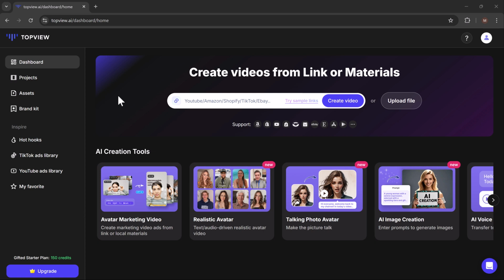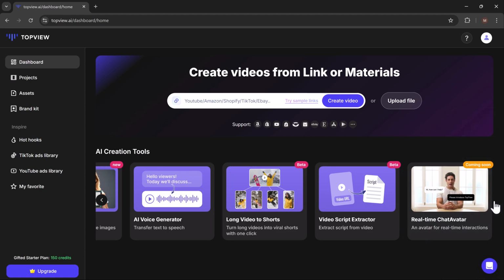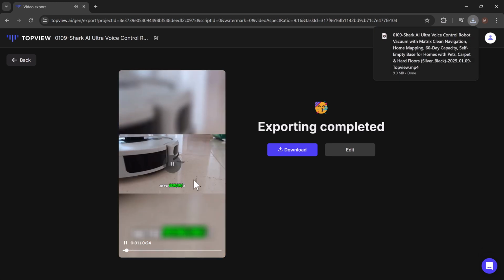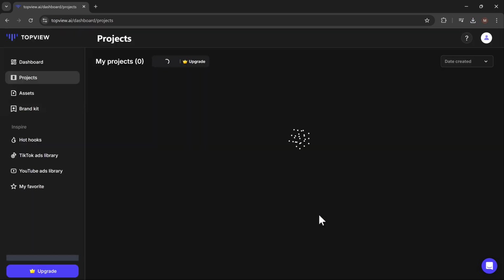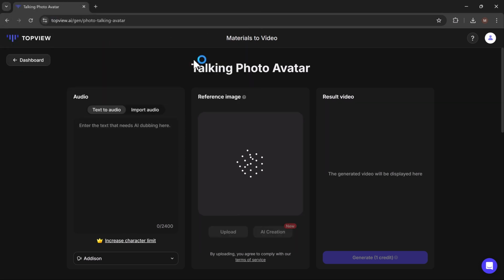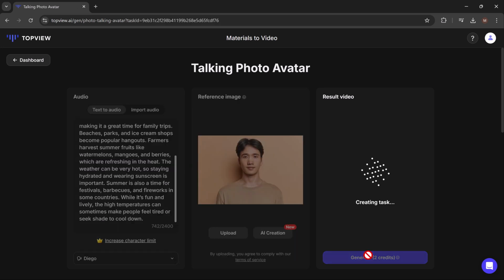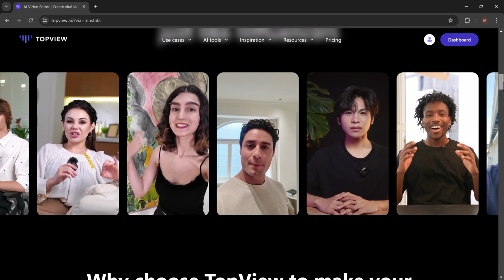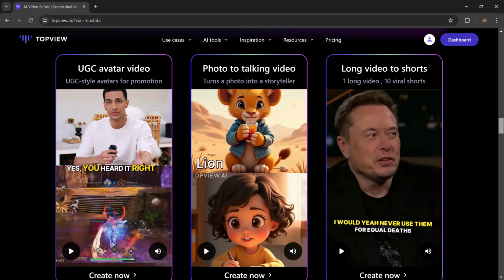How to Turn Any Link into a Viral Video with Topview.ai - Create Viral Ads in Minutes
Topview.ai is an AI-powered video editor that transforms your links into viral videos with just one
Perfect for content creators, marketers, and anyone looking to enhance their video production, Topview.ai makes it easy to create, edit, and enhance videos. With its simple interface and powerful AI tools, you can quickly generate engaging, shareable videos that are optimized for social media and designed to go viral.